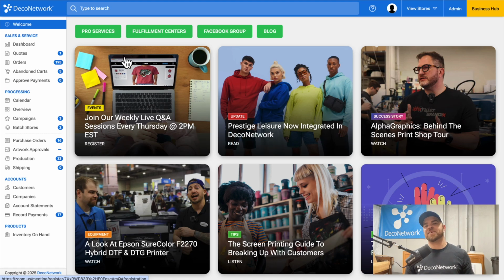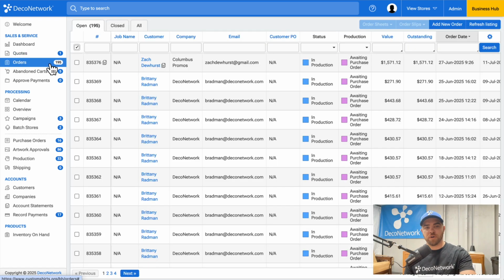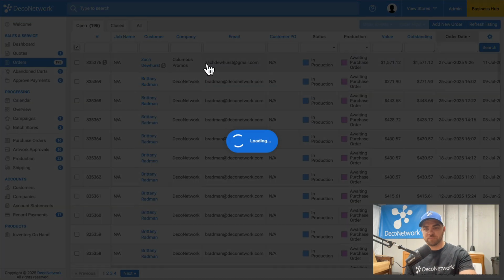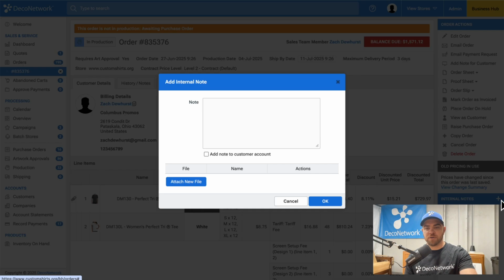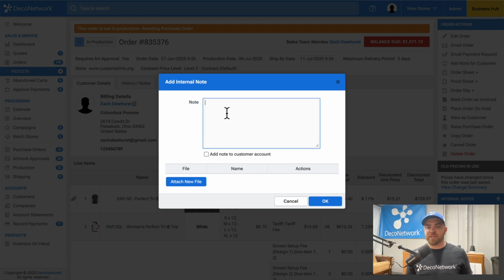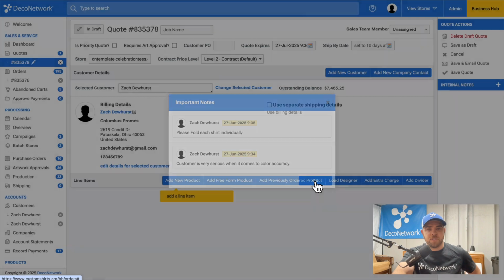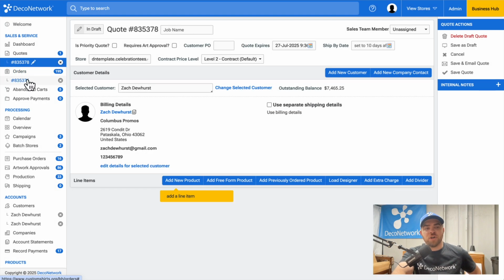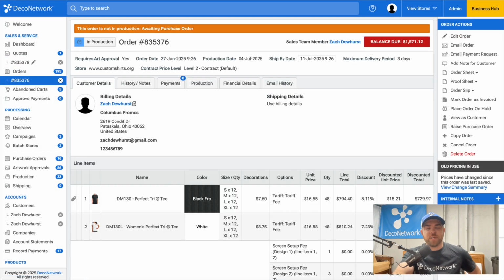How to Record an Internal Note within an Order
In this DecoNetwork tutorial, you will learn how to record an internal note within an order!